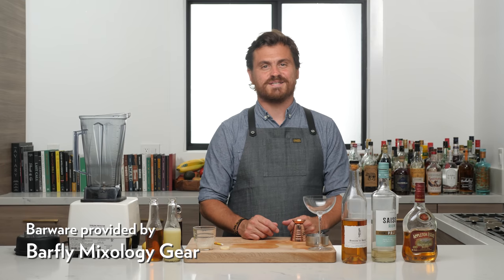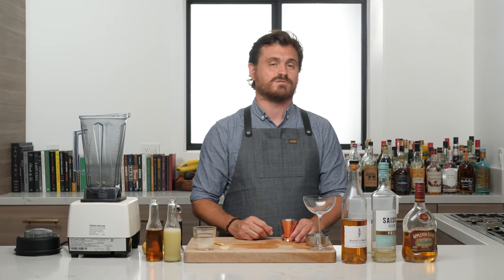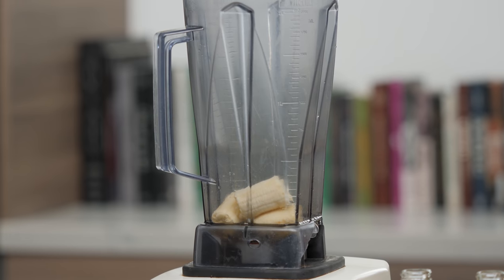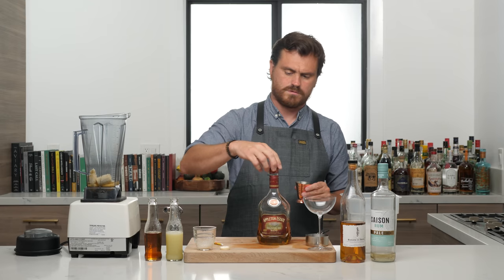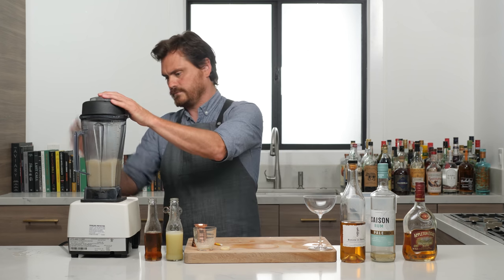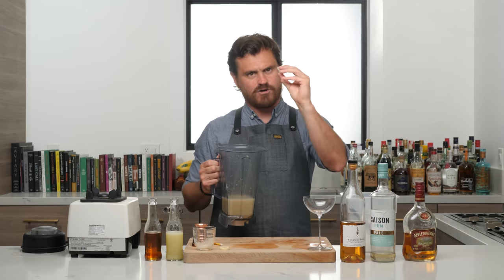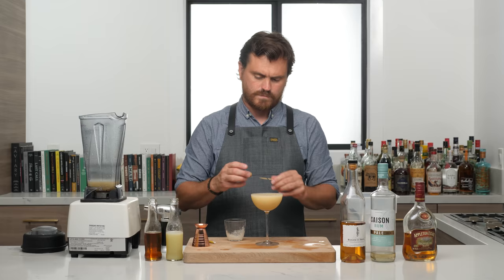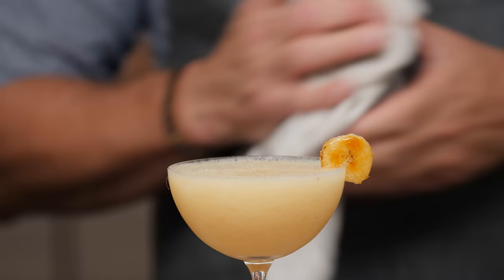Julie Reiner's Banana Daqiuiri NUFF SAID!!!!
Today we're doing a banana daiquiri Julie Reiner style! And if you don't KNOW who Julie Reiner is you better learn about it! This is just a wonderful wonderful blender Daiquiri that everyone should really make before the summer's over and we're all drinking Toddies and Flips and Coffee Cocktails with nutmeg all on them again. Not that there's much of a danger of that here in CA where we don't get anything approaching cold weather until the end of October. Cue the haters who decided to live in more inhospitable climes and will no doubt be weighing in below! LOL But seriously folks this one is a winner, so get of your tuchus and go get it!

0:00 Intro
0:10 History
0:44 Talk too Much?
1:00 Cocktail
5:50 Tasting Notes
7:19 Recipe

Here's links to the tools I use in this episode:
Vita-Mix Blender
Barfly Measuring Cup Jigger (Copper)
Brulee Torch
Glassware: Crate and Barrel (They may not make it anymore)

Here's The Specs:
1oz (30ml) Jamaica Rum
1oz (30ml) White Rum
1oz (30ml) Banane du Bresil
.5oz (15ml) Lime Juice
.5oz (15ml) Demerara Syrup (1:1)
1 Peeled Banana
1.5 Cups (approx 12oz) Crushed/Pebble Ice
Caramelized Banana Garnish